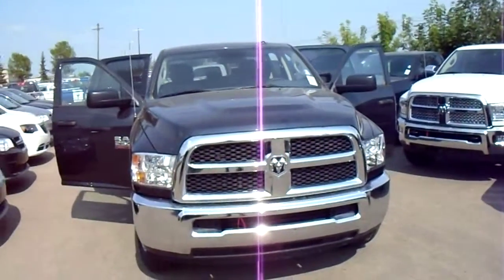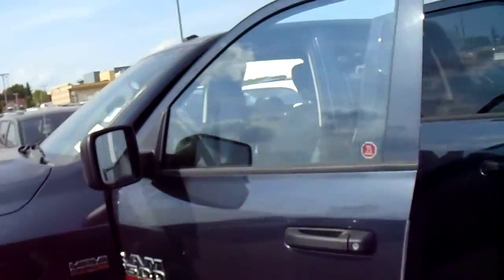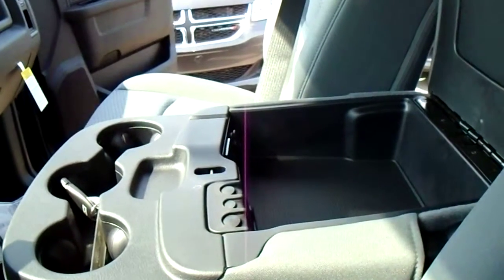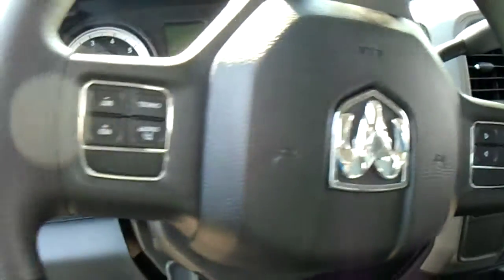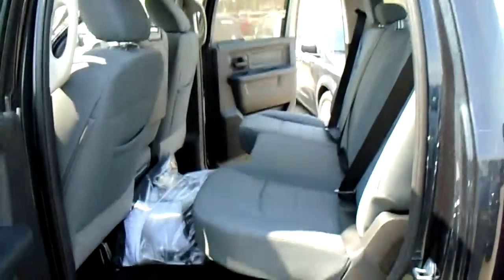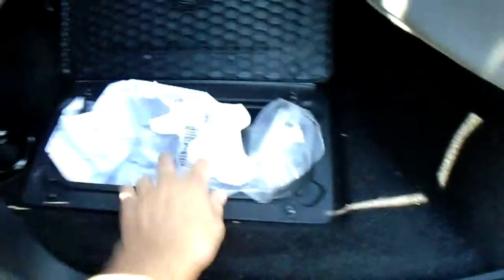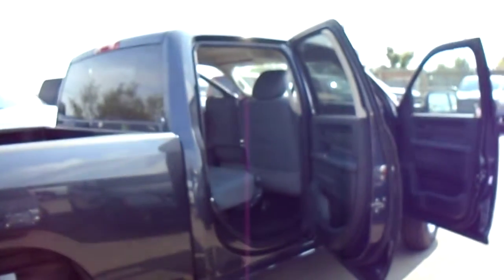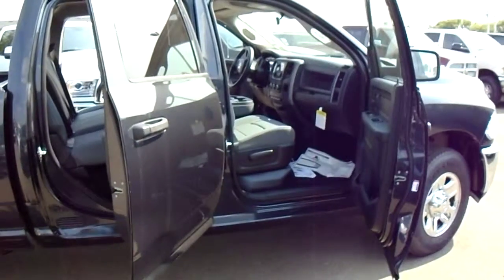2014 Ram 2500 SXT || Londonderry Dodge